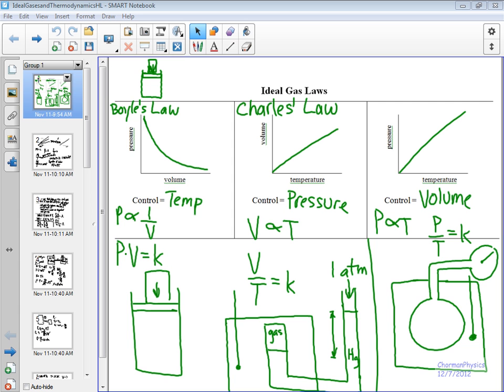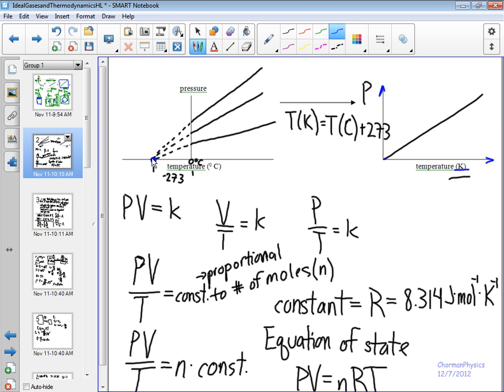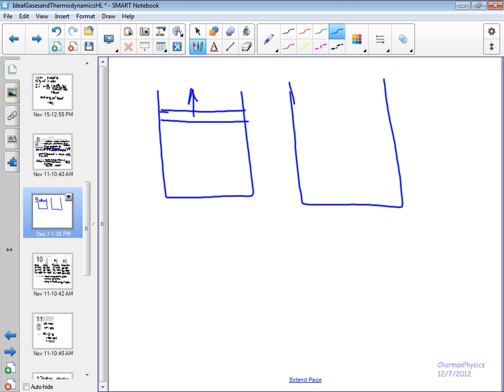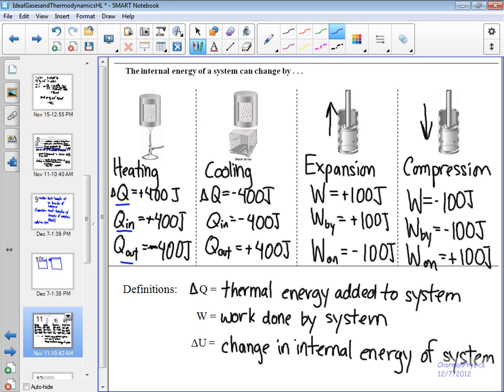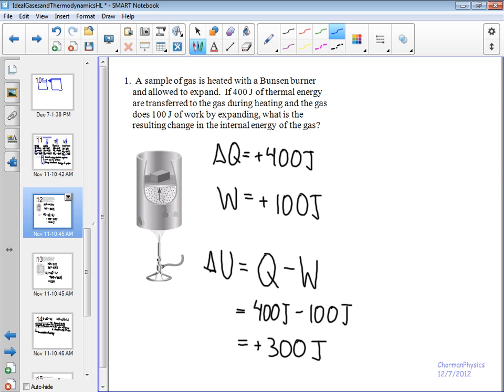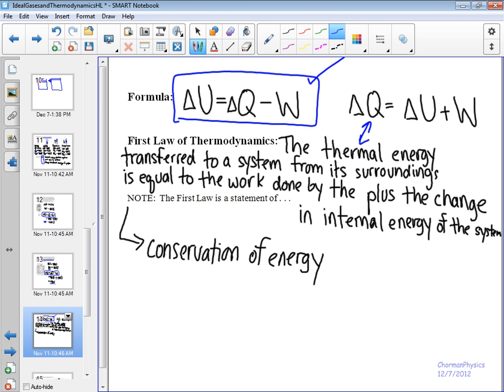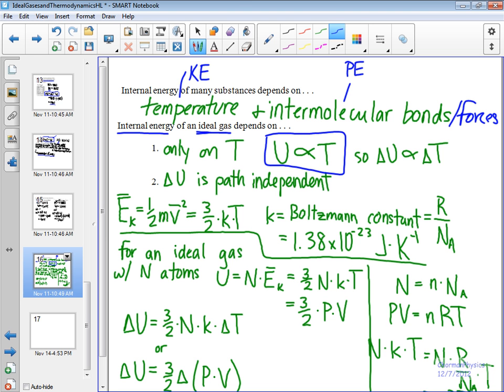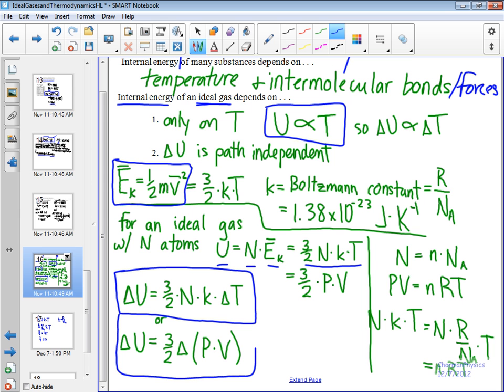Introduction to Thermodyamics